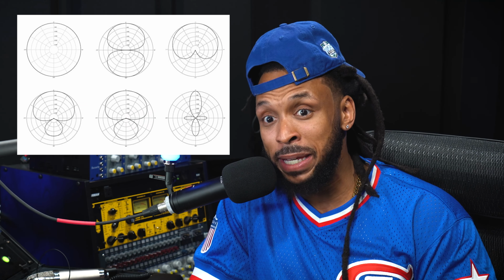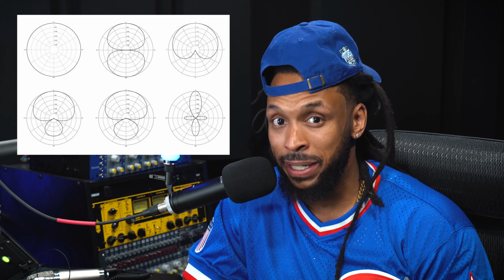How to Record | The Beginner's Guide to Great Sound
00:00:00 Intro
00:00:46 The Different Types of Microphones
00:03:36 How to Choose a Microphone
00:05:12 Setting Up Your Room to Record
00:06:07: How to Set Up a Microphone and Pop Filter
00:07:21 Recording Techniques
00:08:39 Before You Start Recording
00:09:23 Editing After You Record
00:09:53Final Tips and Resources

High-quality audio production is vital to content creators of all types. This video is a guide to getting started with improving your audio for podcasts, song recording, content creation, and more!